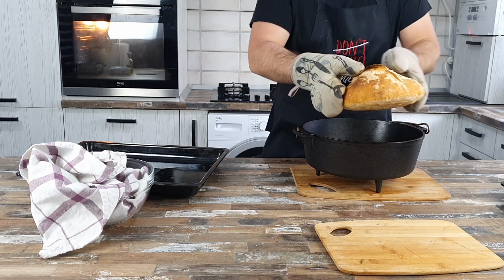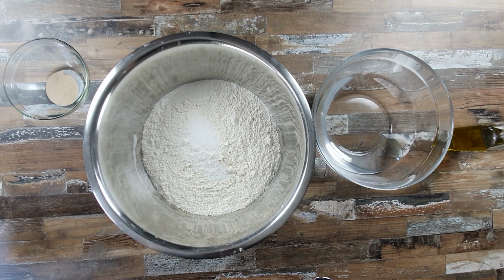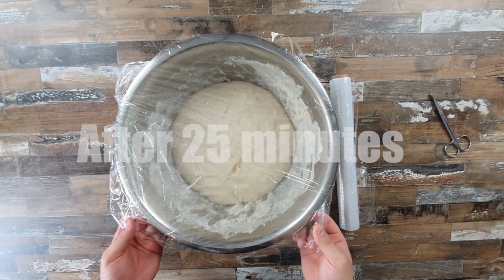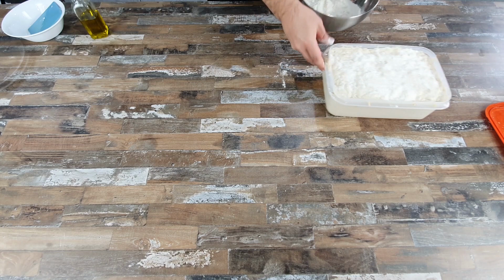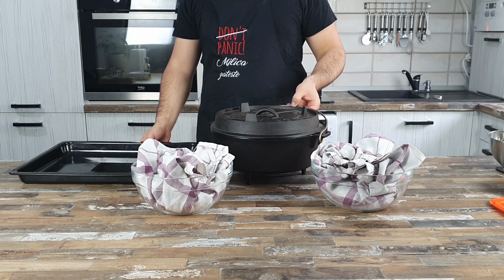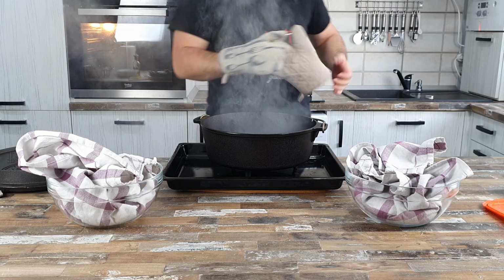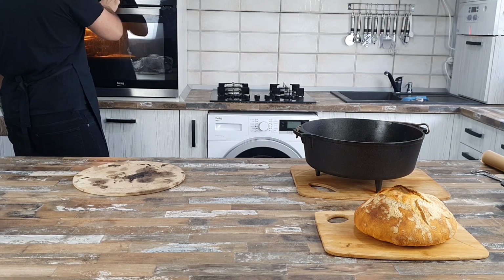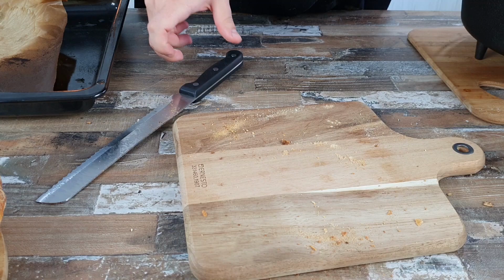Easy Bread Recipe/ Dutch Oven vs Tray Comparison | Lust for Taste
This is a easy Bread recipe that is tasteful. In this video I want to show the difference between the two baking methods Dutch Oven and Tray .  I hope you like dis video and if you want to see a video made by me just let a comment .

Ingredients:
 • 1 kg of flour 650
 • 750 ml water (a little worm)
 • 2-3 g of dry yeast
 • 2 tsp of salt
 • Olive oil

        -This is a gift for one lucky winner that entered this giveaway
        -If you enter in this giveaway you have to be from Europe